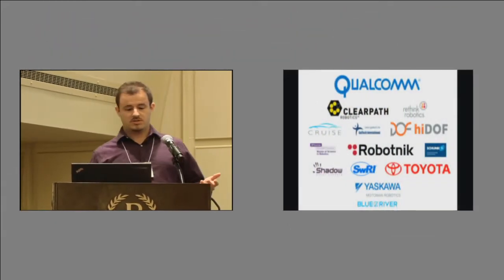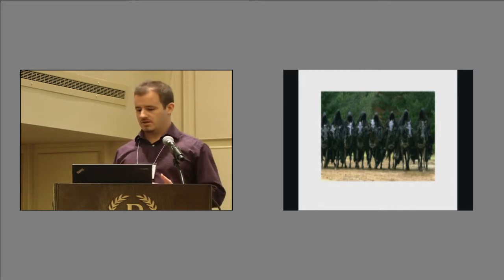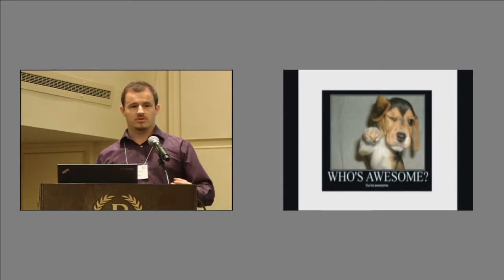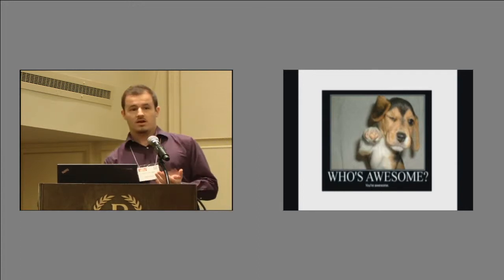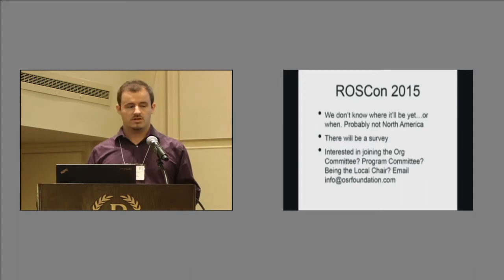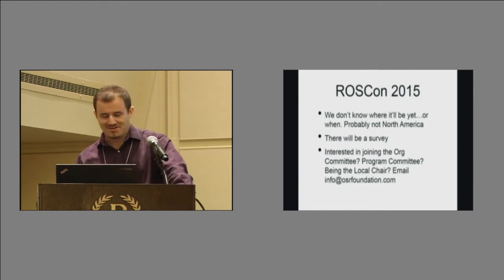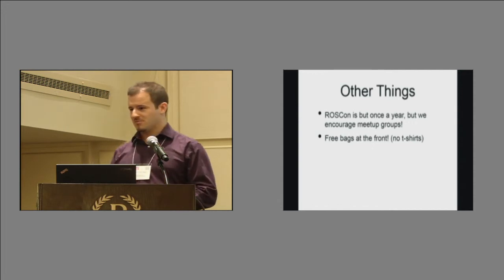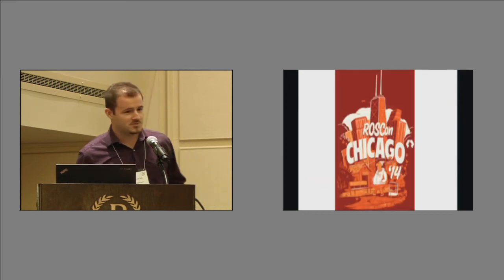Ryan Gariepy: Closing remarks